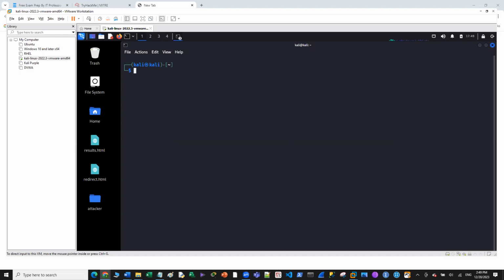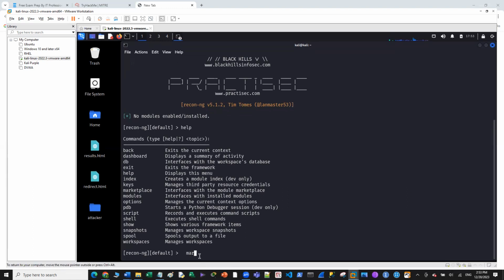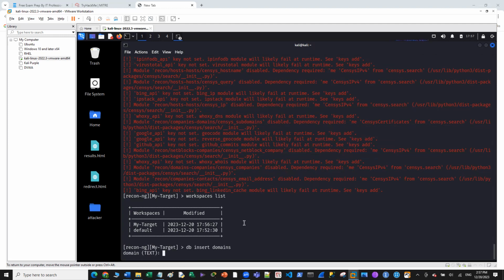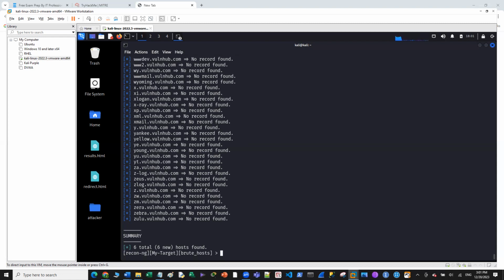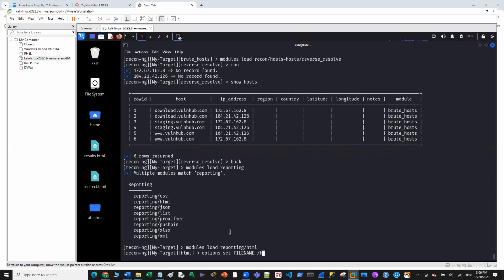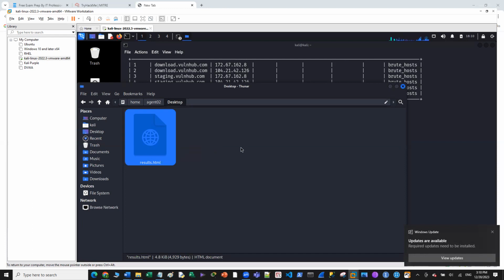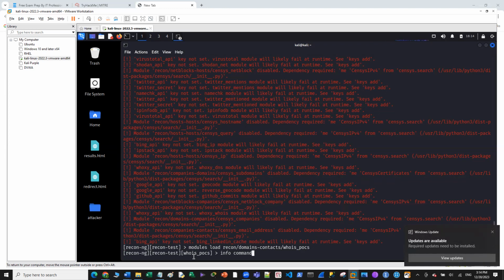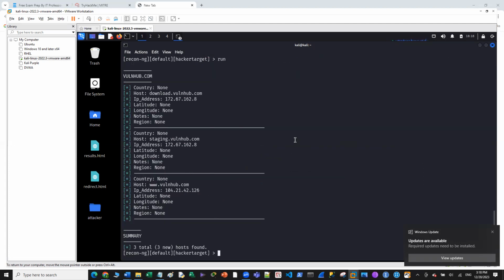Hackers Favorite Tool: Recon-Ng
Recon-ng is a powerful reconnaissance tool used in ethical hacking and cybersecurity. It provides an efficient and organized interface for conducting open-source intelligence (OSINT) gathering, which is crucial in the initial stages of penetration testing or ethical hacking. With its modular framework, Recon-ng allows users to collect and analyze information about a target's domain, IP addresses, email addresses, and more, using various modules. This information is vital for identifying potential vulnerabilities and planning an effective attack strategy in a controlled, ethical hacking scenario.
Hackers, whether ethical (white-hat) or malicious (black-hat), can use Recon-ng in several ways:
Domain and IP Information Gathering: Hackers begin by collecting information about the target's domain names and IP addresses. Recon-ng can automate the process of gathering data from public records, DNS records, and other sources. This helps in mapping the network structure of the target and understanding its online footprint.
Email Harvesting: Recon-ng can be used to collect email addresses associated with the target organization. These emails can be used for phishing attacks or for gaining initial access to the network through social engineering techniques.
Identifying Vulnerabilities: By gathering information about the technologies used by the target (such as web server software, frameworks, and plugins), hackers can identify known vulnerabilities that they can exploit.
Social Media Analysis: Hackers can use Recon-ng to gather information from social media and other public platforms to create profiles of individuals associated with the target organization. This information can be used for targeted social engineering attacks.
Automating Tasks with Modules: Recon-ng's modular framework allows hackers to automate various reconnaissance tasks using pre-built modules. These modules can perform a range of functions, from scraping websites to querying databases.
Integration with Other Tools: Hackers often use Recon-ng in conjunction with other hacking tools. Information gathered through Recon-ng can be fed into tools used for vulnerability scanning, network mapping, or brute force attacks.
It's important to note that while Recon-ng can be used for malicious purposes, its primary design is for ethical hacking and cybersecurity professionals to identify and mitigate vulnerabilities in a controlled and legal environment. Unauthorized hacking activities are illegal and unethical.